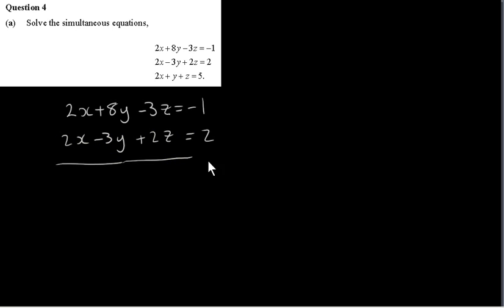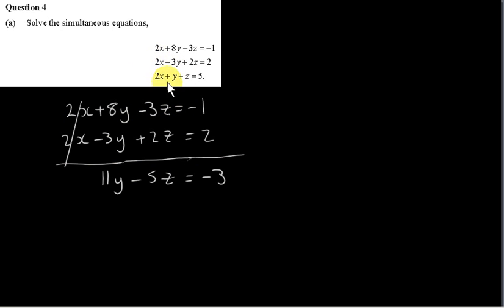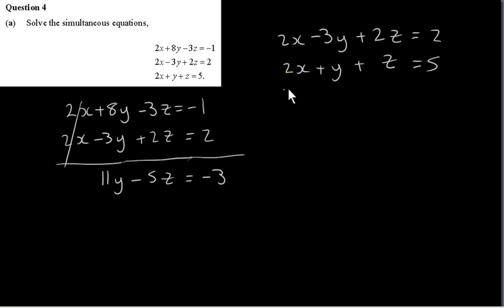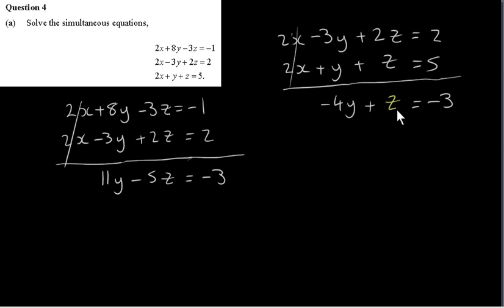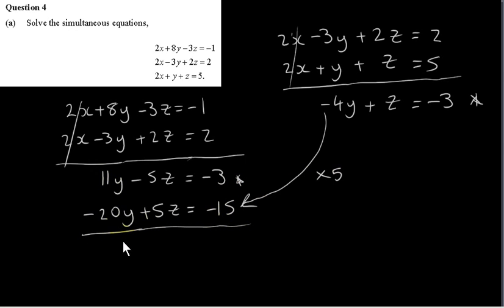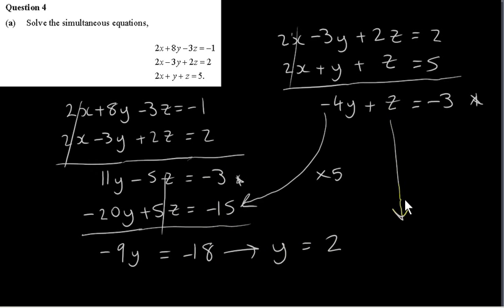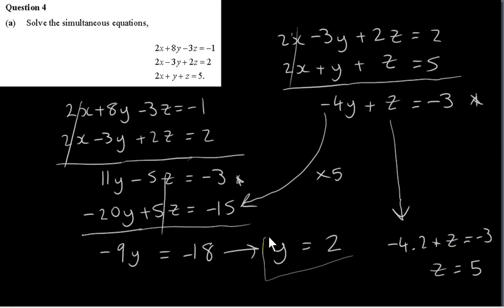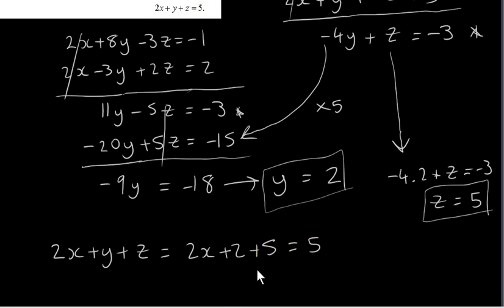Q4 Simultaneous Linear Equations - Project Maths HL 2013 Sample Paper 1